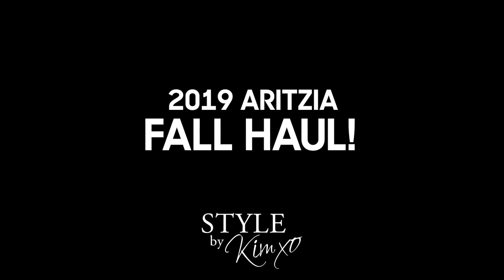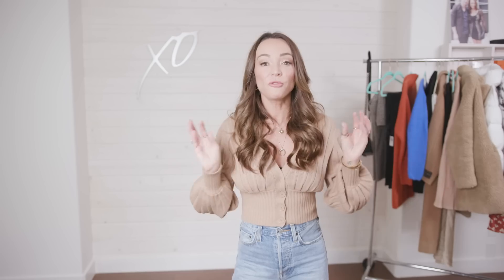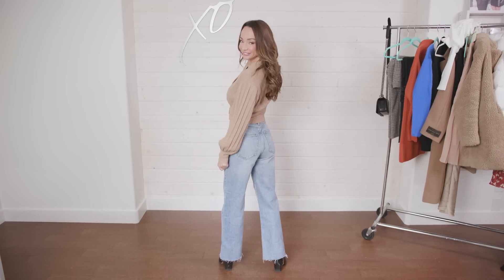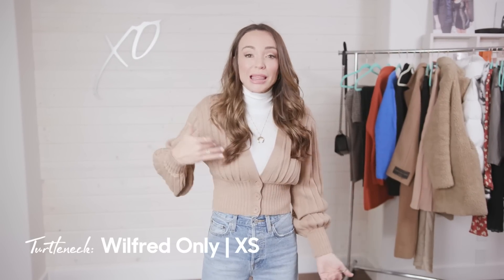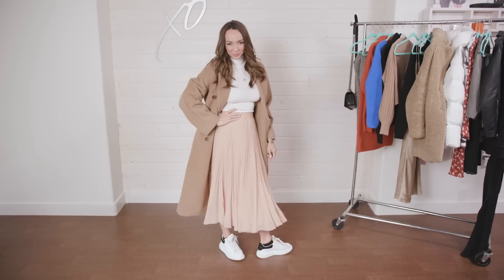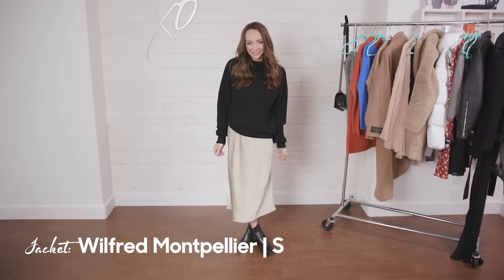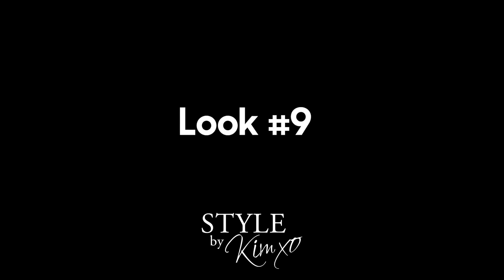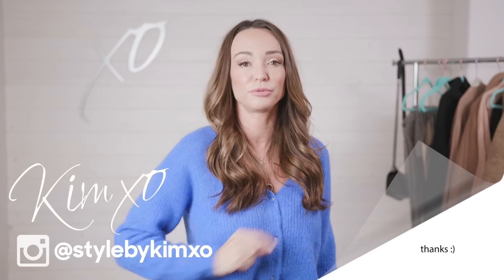2019 Aritzia Fall Haul | Secrets of a Stylist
Hey Guys, here is my Aritzia Fall Haul and try on video! I hope you enjoy it! Links are listed down below 👇🏻

Kim xo

Aritzia Pieces👇🏻

Wilfred NEW PLUNGE FRONT CARDIGAN | Aritzia CA

Wilfred TWIRL SKIRT | Aritzia CA